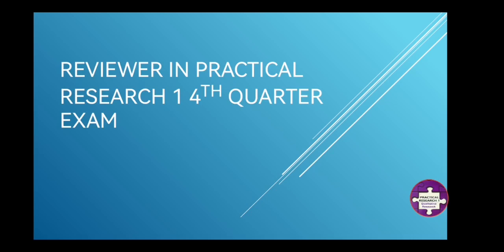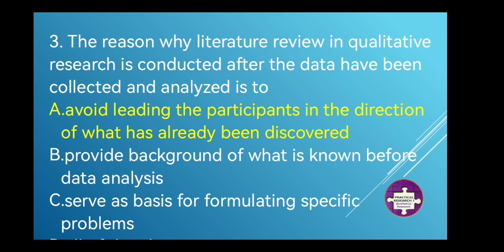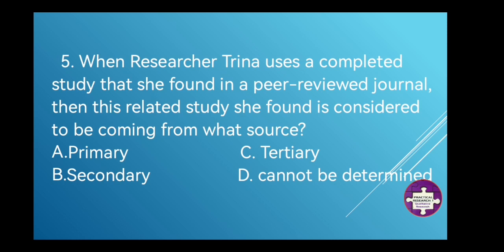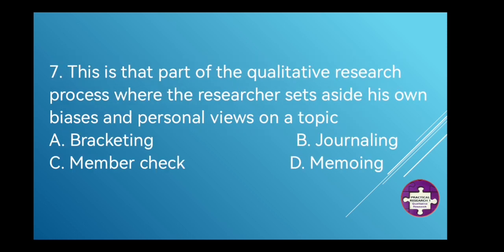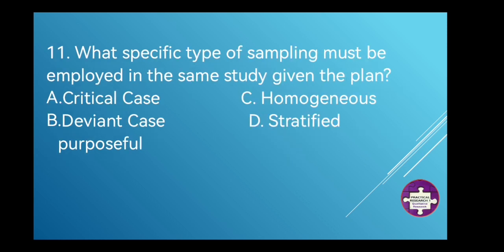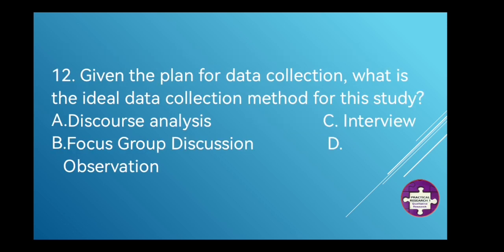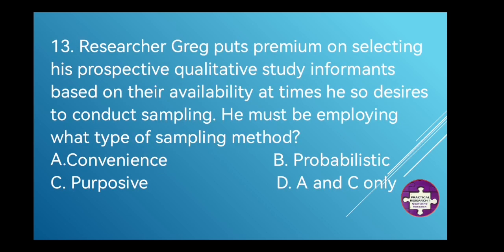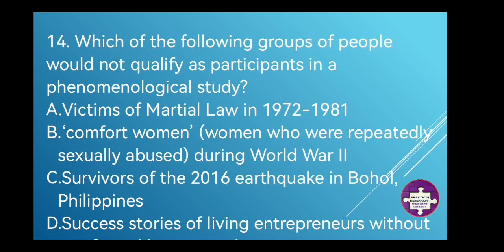PART 1 REVIEWER IN PRACTICAL RESEARCH 1 4TH QUARTER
Finals is coming review your lessons and use this as your supplemental video reviewer for your up coming examination.